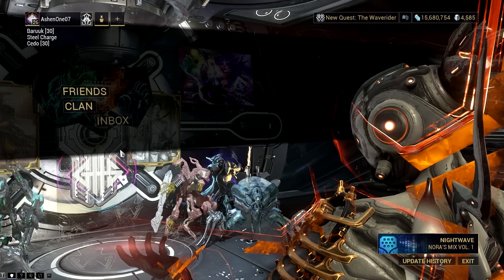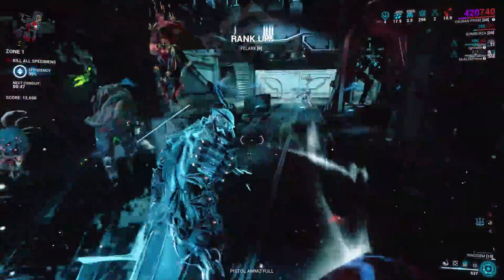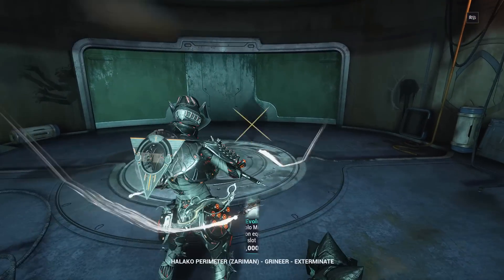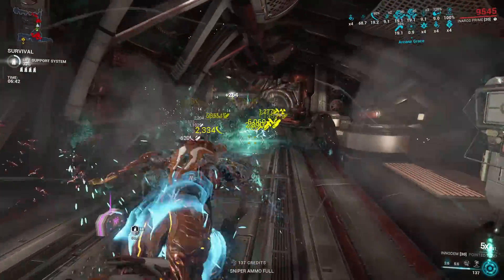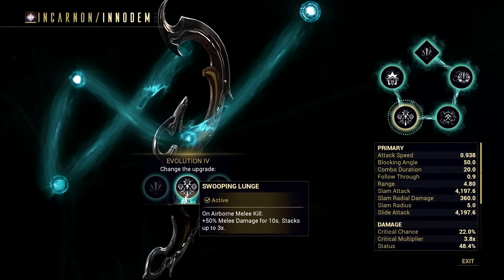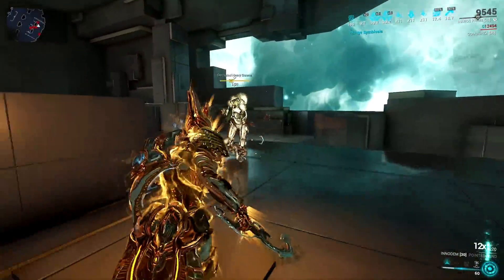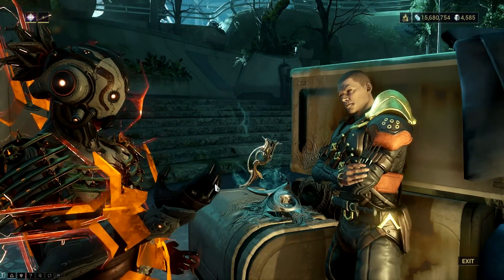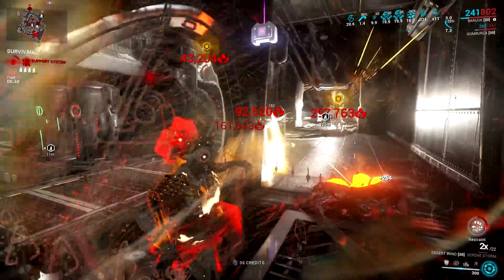INNODEM IS THE BEST DAGGER IN WARFRAME RIGHT NOW. HERE'S WHY.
👊CREDITS👊